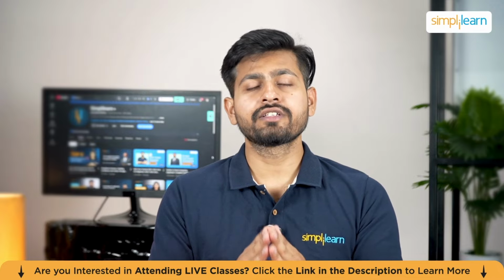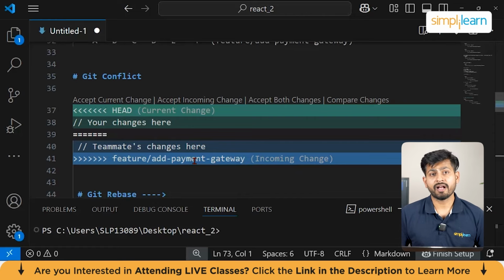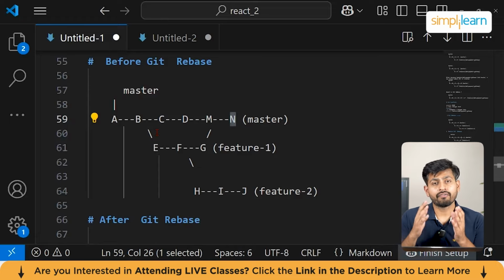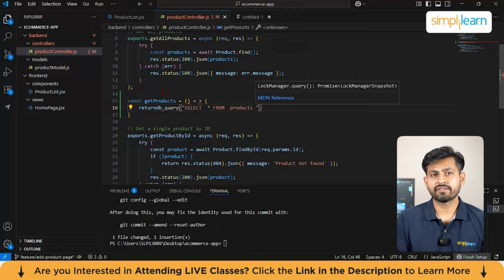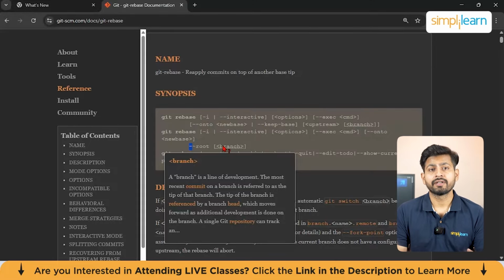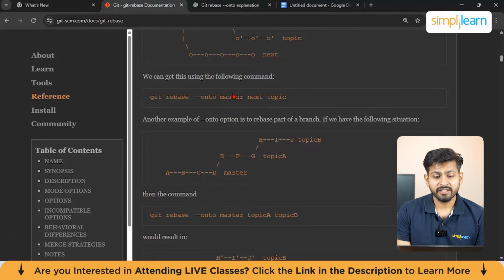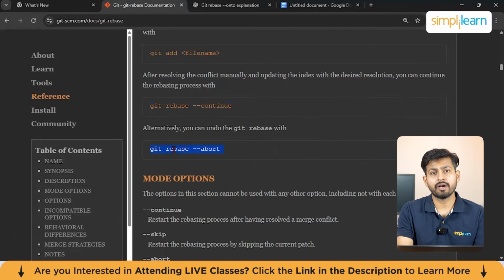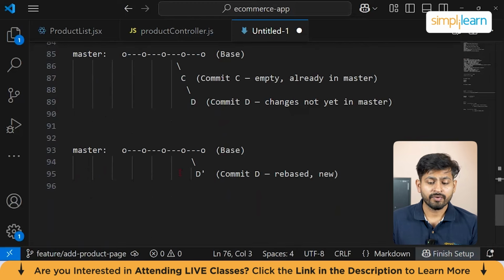What Is Git Rebase 2026 | Git Rebase Tutorial | Github Rebase Explained | Simplilearn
Welcome to this tutorial on Git Rebase . Across this 1 hour 12 minutes deep-dive session, we’ll understand how Git Rebase actually works under the hood, how to apply it properly, how to resolve conflicts like a pro, when to use interactive rebase, and the best practices every developer should follow to maintain a clean and professional Git history. By the end, you’ll be confident enough to use rebase in real team projects.

00:00     Introduction
05 : 05   What is Git Rebase?
07:30    How to Use git rebase ?
15:15    Basic rebase examples
20:15    Handling Conflicts During a Rebase  & Merge Commits
36:30   Hands on Activity & Documentation Reference

➡️ About IITM - AI-Powered Cloud Computing and DevOps Certification Program

✅ Key Features
- Earn a certificate (digital & physical) of completion from E&ICT Academy, IIT Guwahati
- Build your cloud portfolio with 30+ hands-on projects using our free integrated Cloud and DevOps labs
- Get lifetime 'Executive Alumni Status' from E&ICT Academy, IIT Guwahati
- Work on three industry-oriented capstone projects covering the latest cloud technologies
- Develop expertise in multiple DevOps tools & 20+ cloud services & 200+ practice exercises
- Get Microsoft Learn portal access and a MS-branded certificates
- Leverage GenAI to design, deploy, and manage intelligent cloud-native and DevOps solutions across AWS and Azure
- Access Networking, group mentoring sessions & soft skills preparation by industry experts
- Get access to campus immersion at IIT Guwahati
- Access 200+ hours of Live Learning and 100+ hours of Self-Paced Learning
- Leverage AI-powered resume-building, LinkedIn profile optimization, and 1:1 AI-powered mock interview

✅ Skills Covered
- Application Migration
- Cloud Workloads
- Database Management
- MultiCloud and Hybrid Cloud Deployment
- Disaster Recovery
- Identity Access Management
- Continuous Integration
- Continuous Delivery
- Autoscaling
- Web Services and APIs
- Containerization
- Orchestration
- Monitoring
- Infrastructure Provisioning
- Microservices
- Configuration Management
- Storage Services
- Performance Testing
- Cloud Provider Selection
- DevSecOps
- Azure ADAzure Workbooks